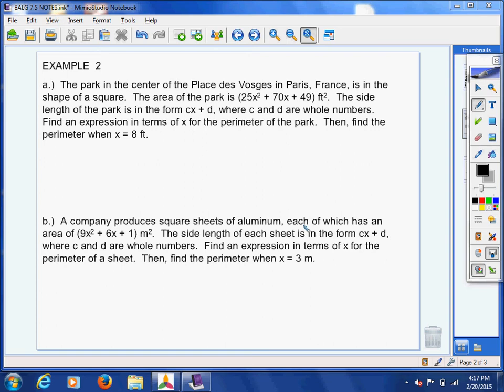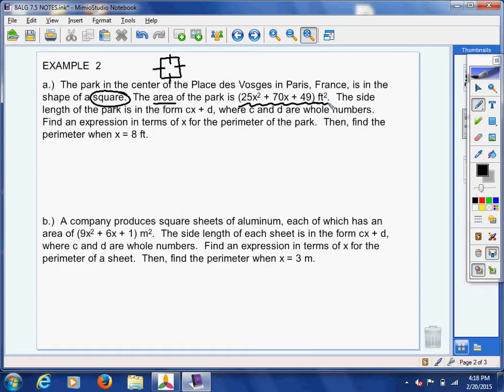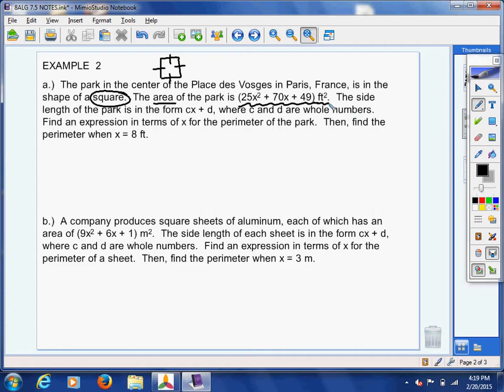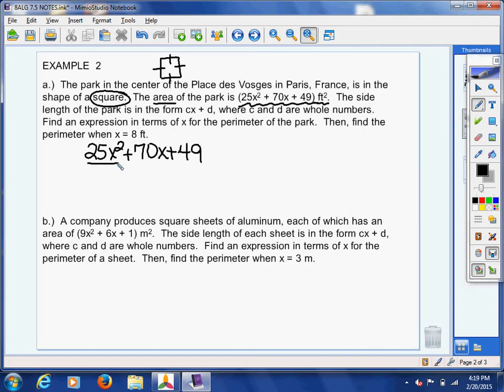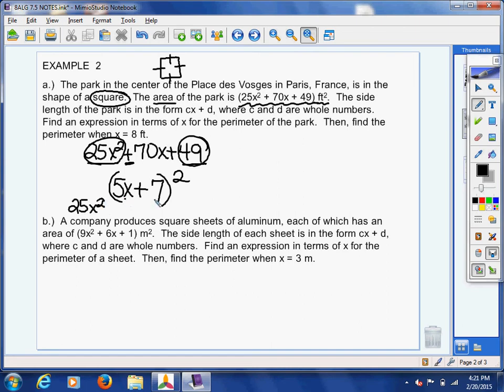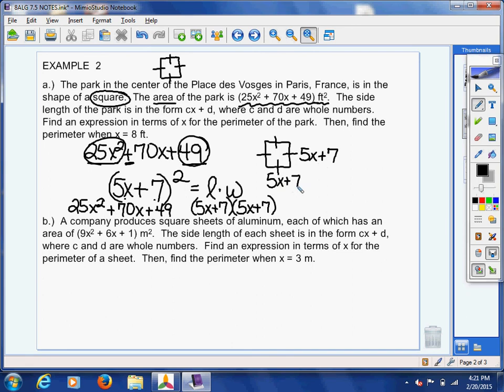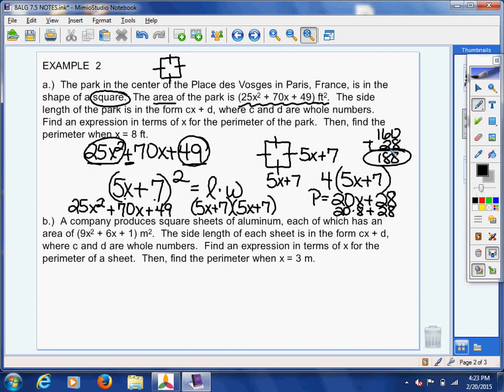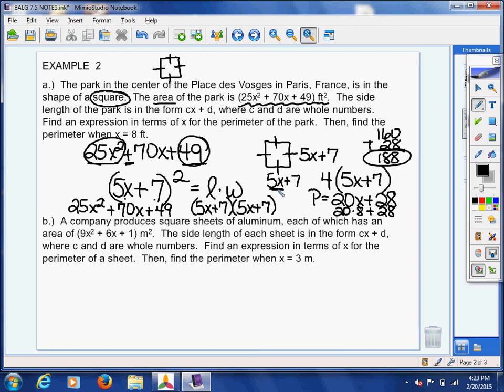Algebra 7.5 Example 2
Factor perfect square trinomials.